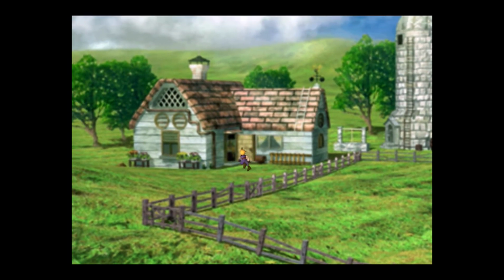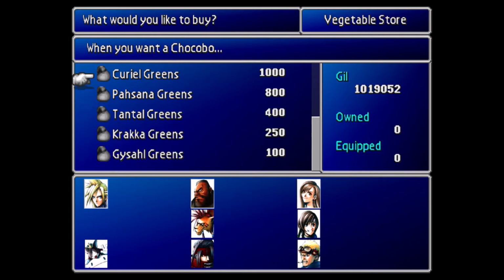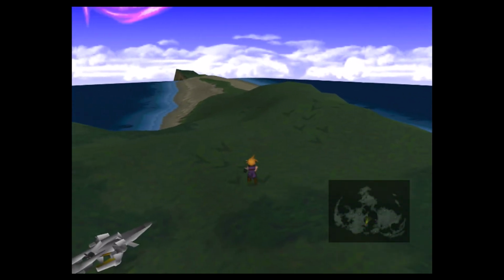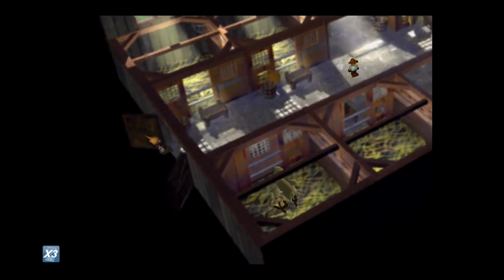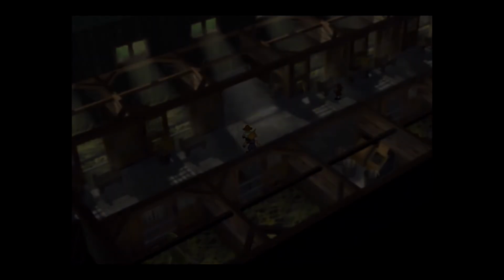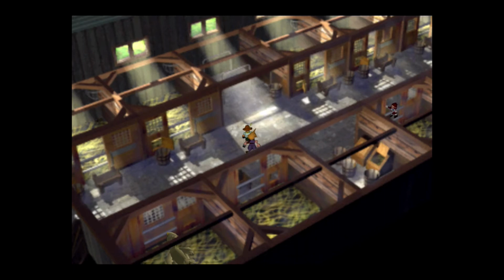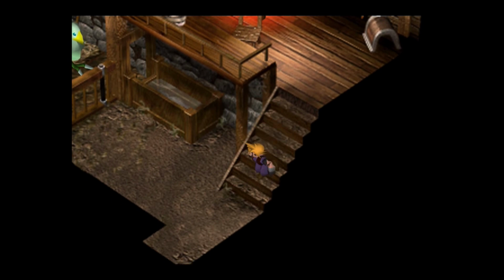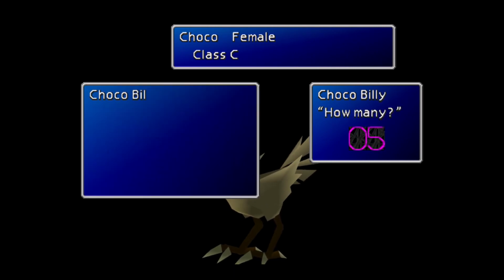Let's Play Final Fantasy VII Bonus- Chocobo Breeding Part 1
We now take a look at the rather arduous but eventually fruitful quest of Chocobo Breeding and eventually getting the Golden Chocobo. though firstly we need to buy a stable, some greens, and get two Chocobos then find the Chocobo Sage who lives in the Northern Continent... phew